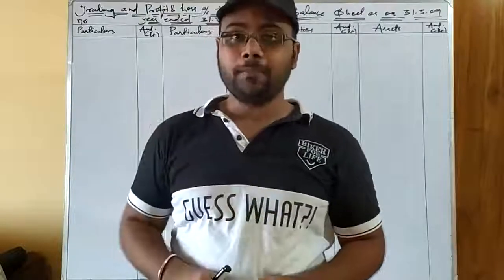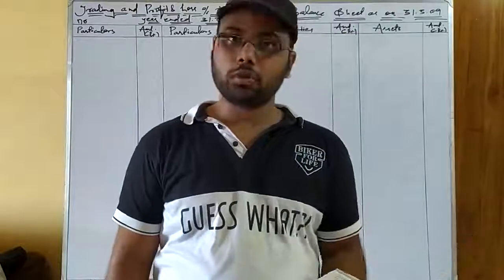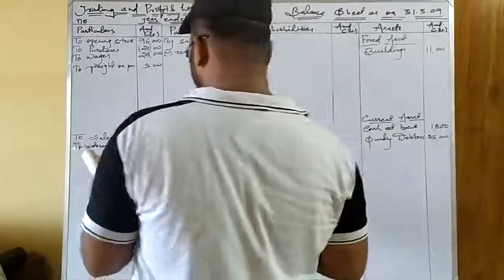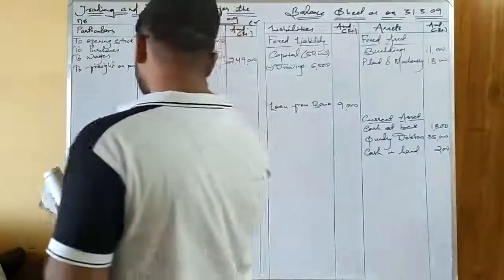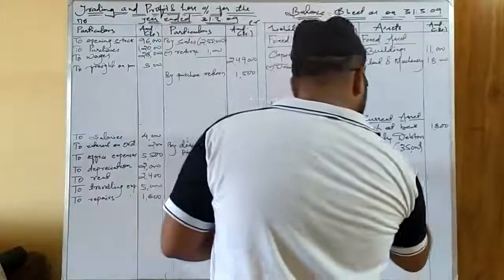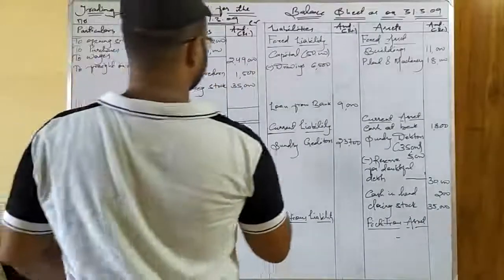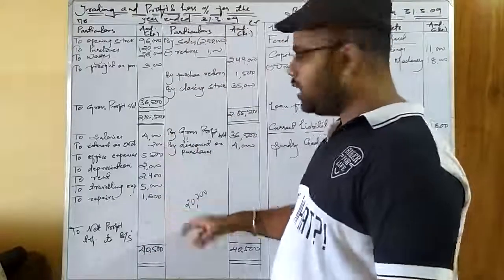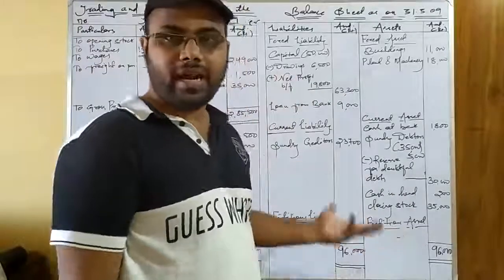Problems on Final Accounts (with adjustments)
Financial Accounting for +2 Commerce